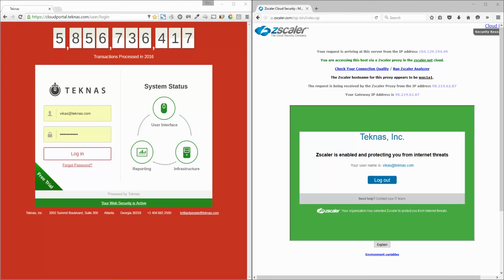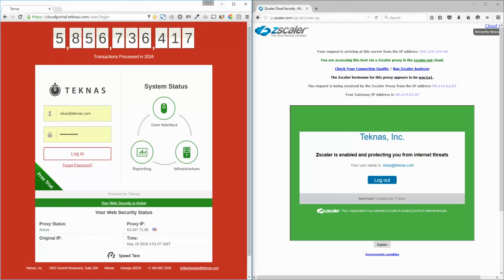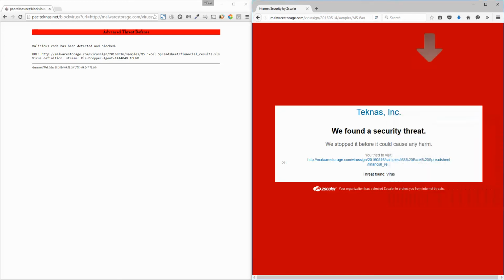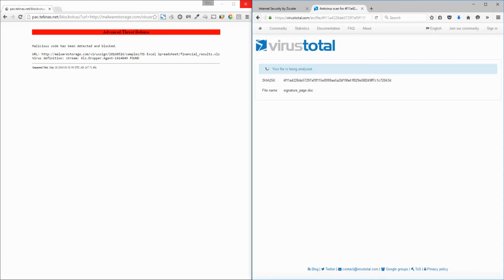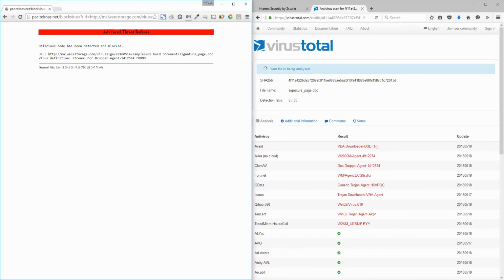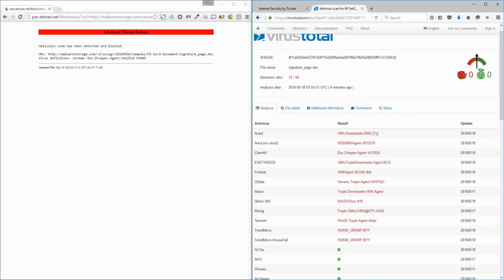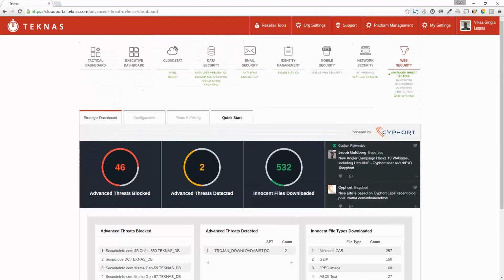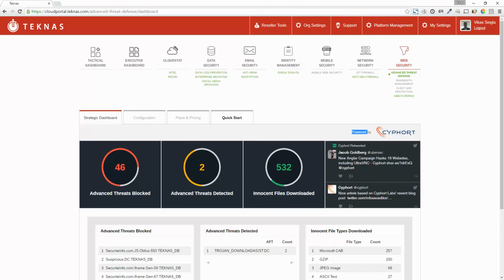Teknas vs Zscaler -- Defeating Macro Viruses